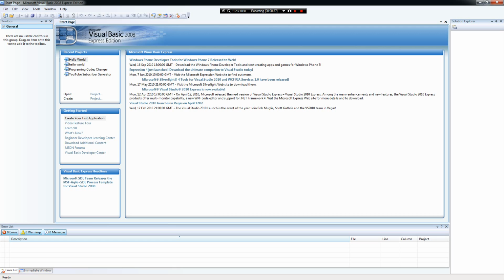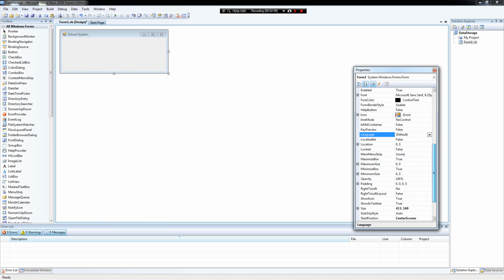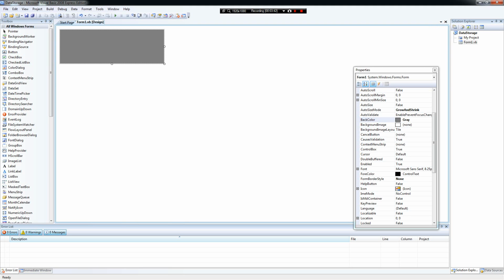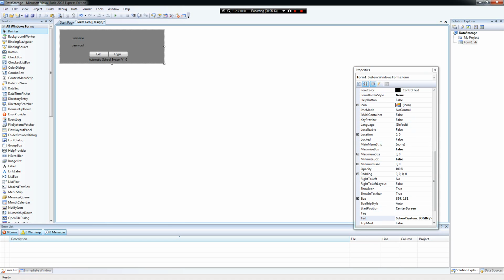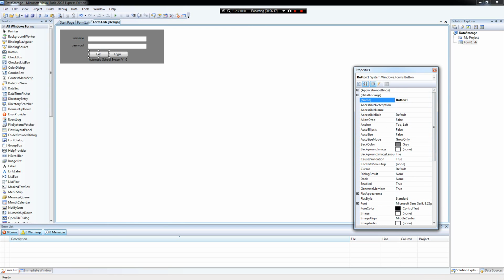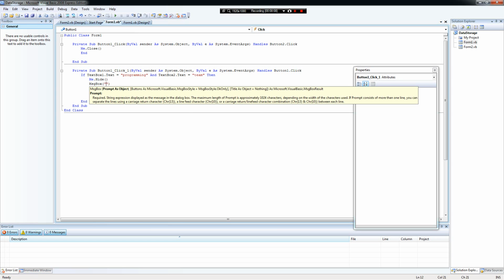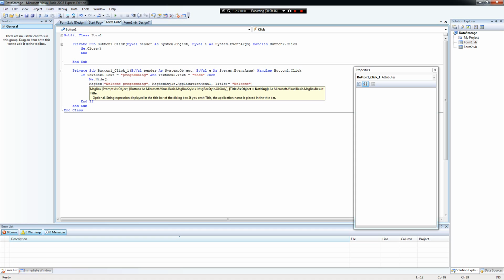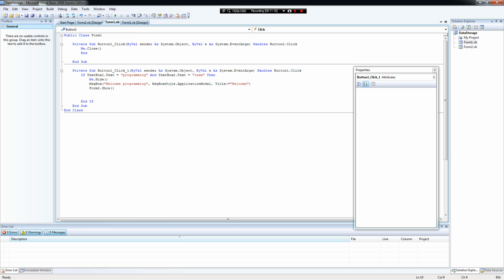How to make a login program in vb (Visual Basic)(Basic Tutorial/Voice)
Today we will be showing you guy's how to make your own simple program with a Login Information which will be required the only things you need for this is to understand Visual Basic and all the codes are in the description right below this... Anyways we have explained this as much as we could and we hope to see you in our next videos.

We are working on a school system while actually showing you guy's / ladies on how you can make it your self.

The Visual Basic code : Button1 = Login. (Make sure button1 is labled as Login.) and Button 2 = Exit

        Me.Close()
        End

    End Sub

    Private Sub Button1_Click_1(ByVal sender As System.Object, ByVal e As System.EventArgs) Handles Button1.Click
        If TextBox1.Text = "programming" And TextBox2.Text = "team" Then
            Me.Hide()
            MsgBox("Welcome programming", MsgBoxStyle.ApplicationModal, Title:="Welcome")
            Form2.Show()

        End If
    End Sub
End Class

Did it help you ? Like this video and comment if you need any help!